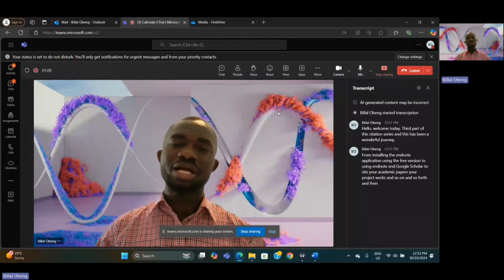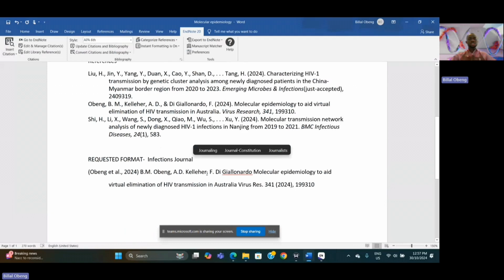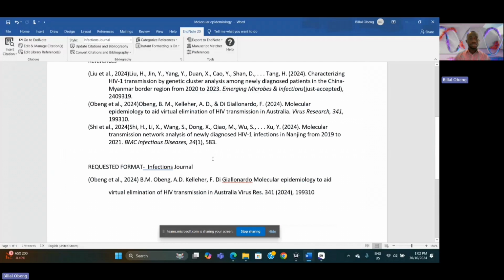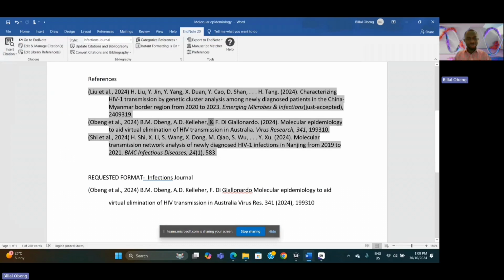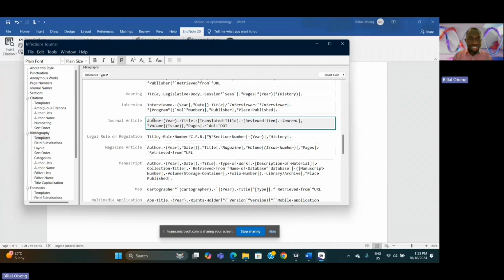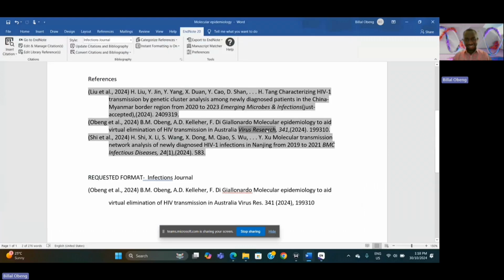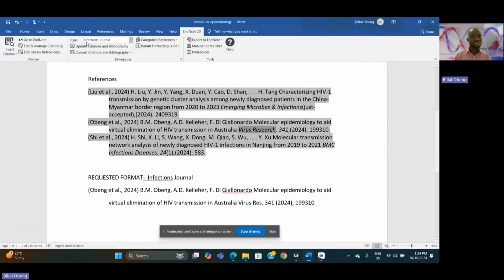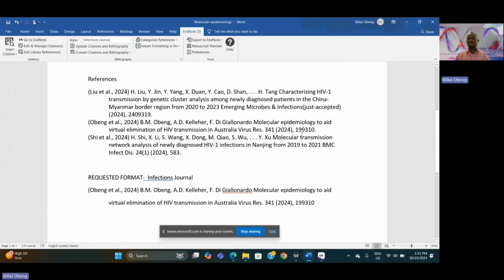Lecture 3 Editing reference styles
The last part of the citation with EndNote series deals with how to use EndNote to make edits to your references to suit different recommended styles.